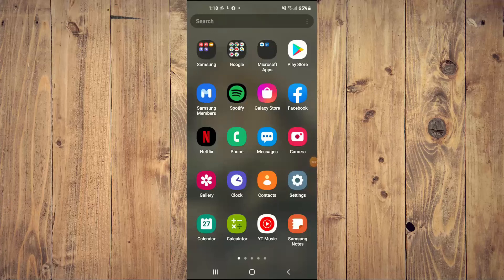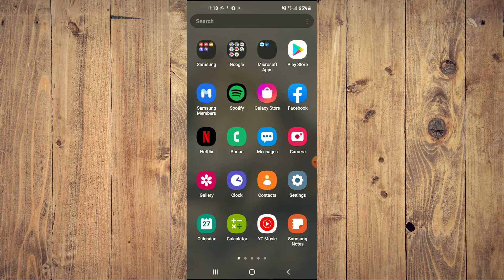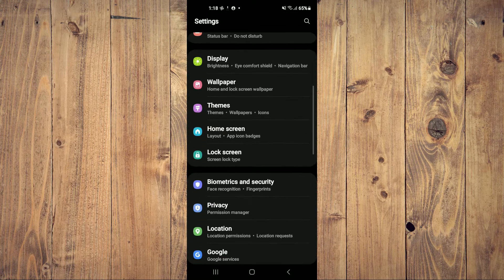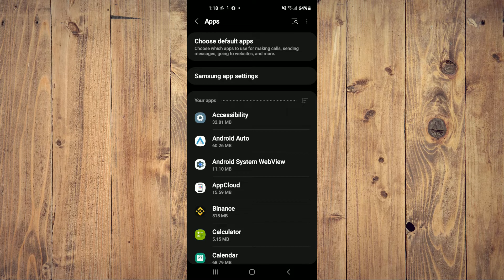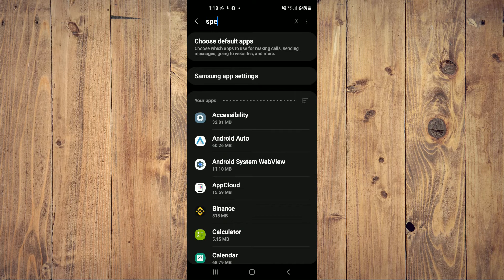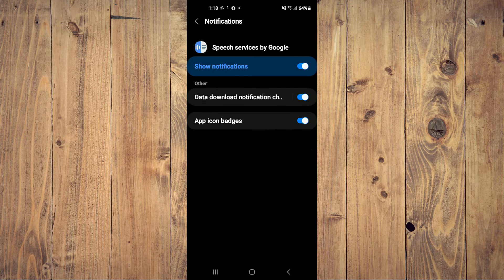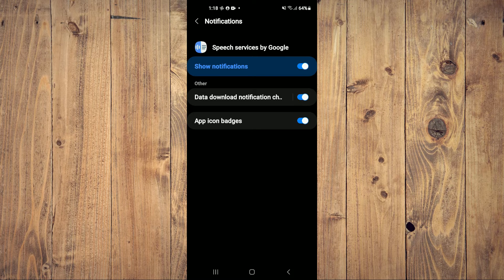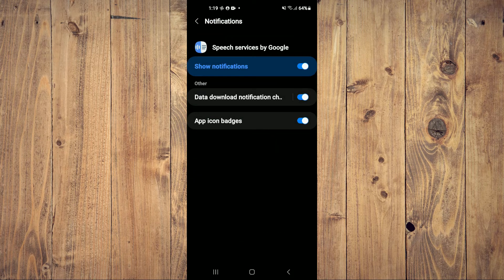how to turn off google play services notification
how to turn off google play services notification,How to disable 'Google Play Services Error notification